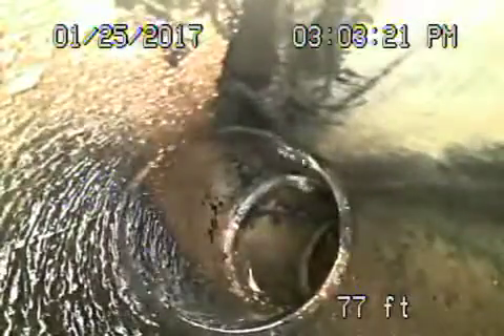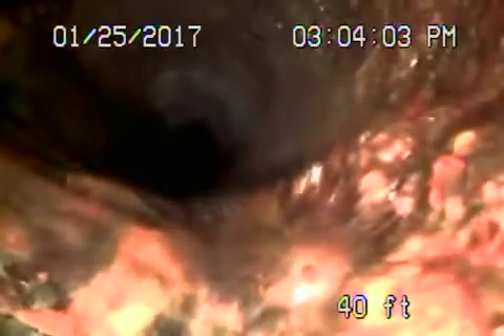3942 Fredonia Dr